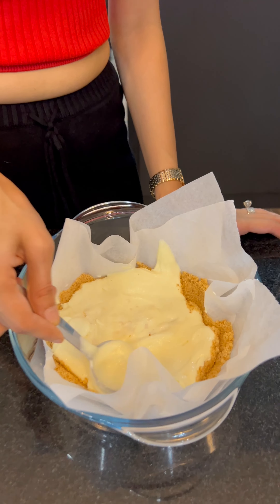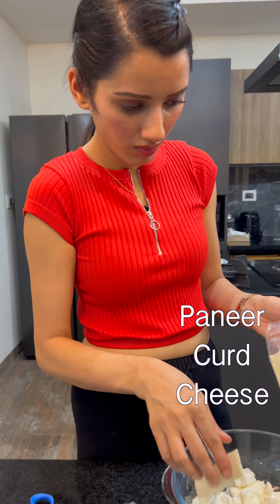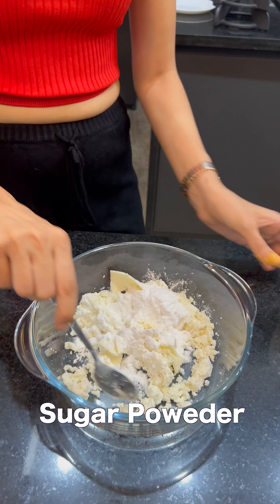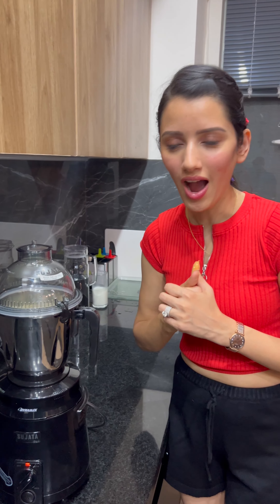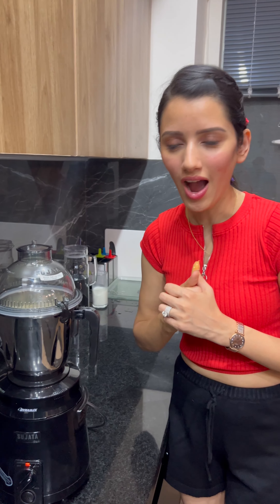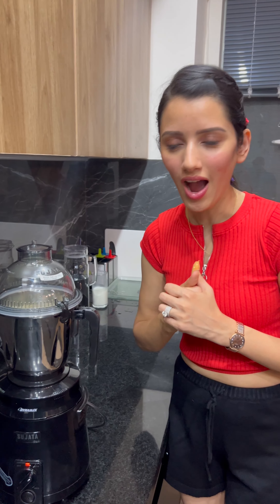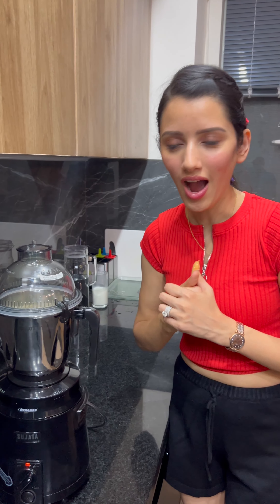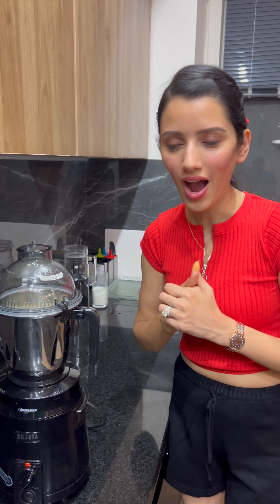Ghar Par Banaye Cheese Mango Cake 🎂🥭😋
Comment karke zaroor batana kaisa laga!

fashioneet
neetu bisht vlogs
neetu ki video
entertainment
khan market
kirti rawat
Lakhneet
Lakhneet vlogs
Neetu bisht
Funny Vlog
neetu bisht family
neetu ki shaadi
neetu bisht wedding
Funny Vlogs
Study
Family
home
lakhneet vlogs - neetu bisht - daily vlogs - family vlogs - lifestyle vlogs - neetu bisht vlogs - neetu bisht family- FashioNeet
neetu bisht hacks
neetu bisht mini vlogs
Prank
funny